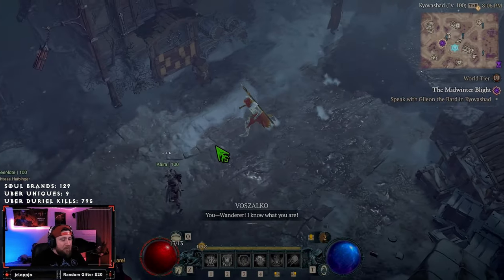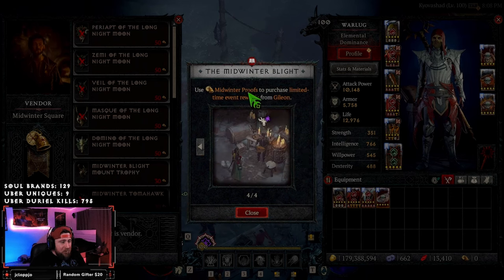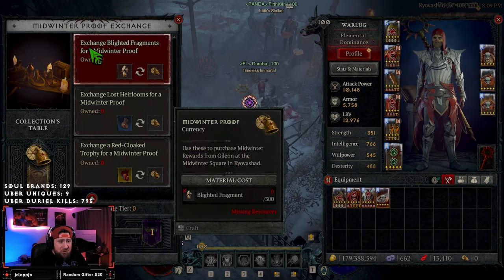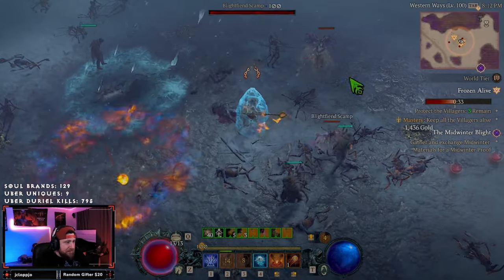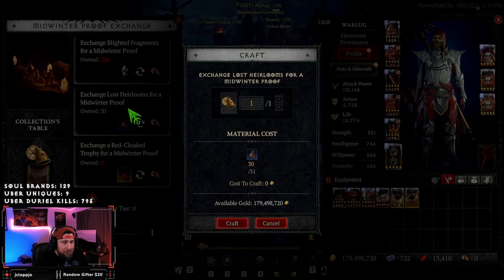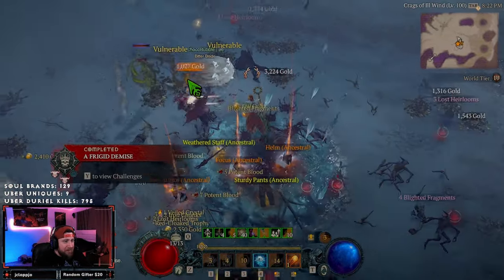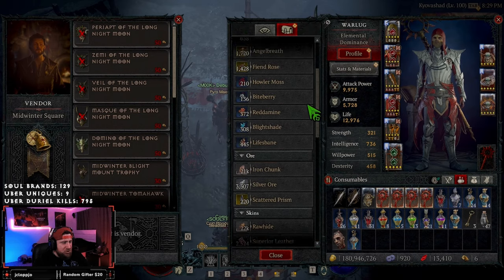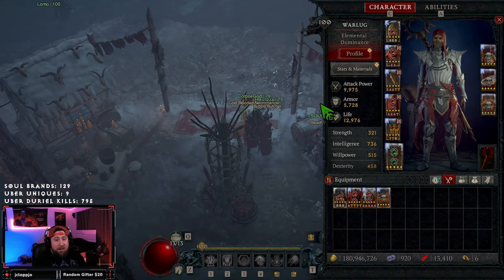First Look at Mid Winter Blight Holiday Event Diablo 4 Season 2!